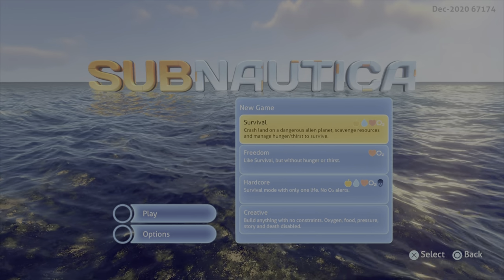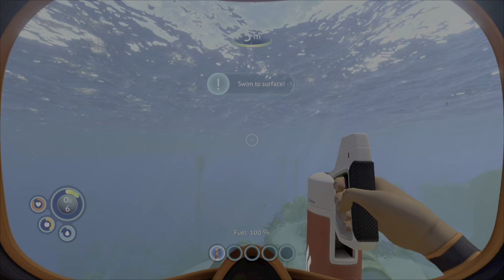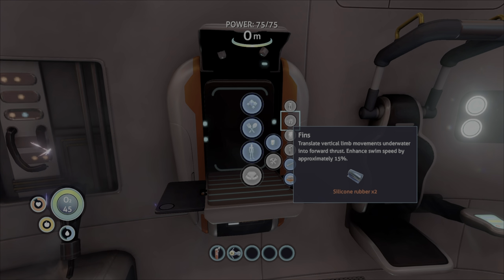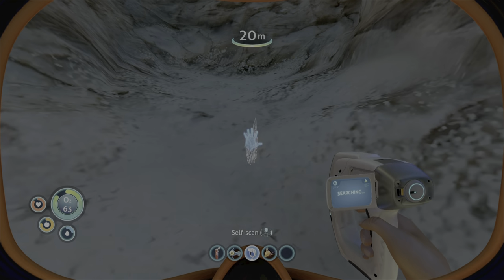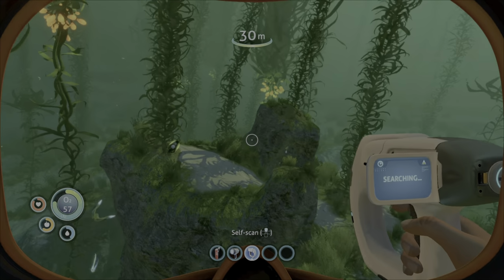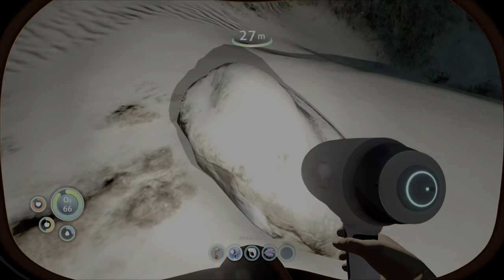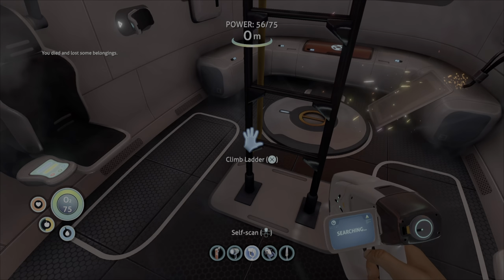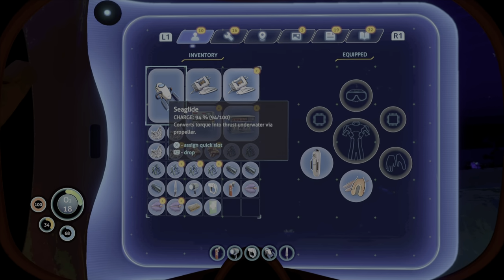Certified SCUBA diver plays Subnautica for the 1st time!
Welcome to Subnaut Sundays, where I take on the unknown depths of the deep blue in this start-from-scratch gameplay guide! This is technically my first full playthrough so we'll be learning about the game together! Stick with me and enjoy!